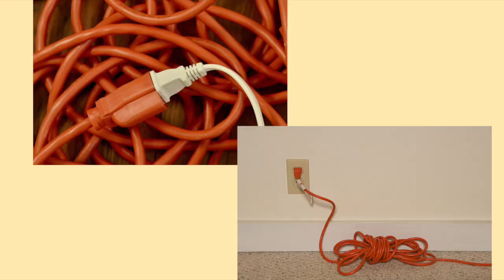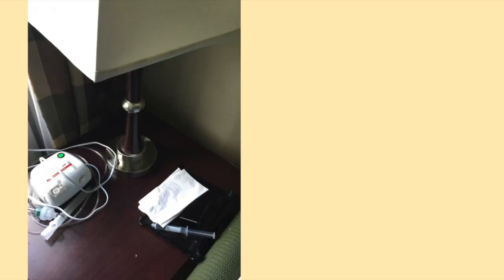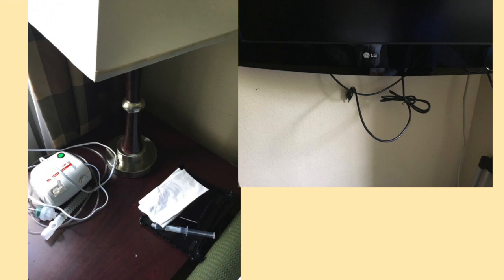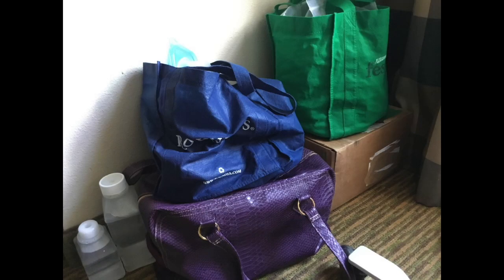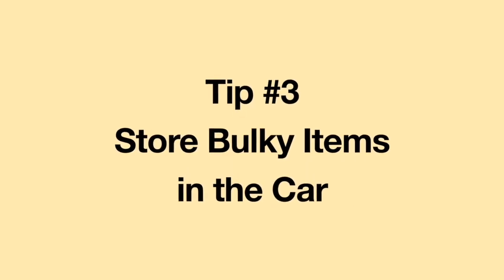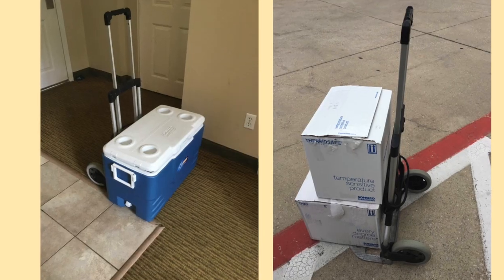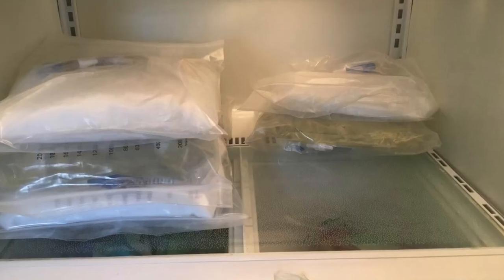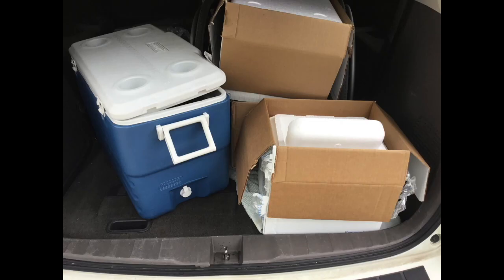Staying in a Hotel on a Ventilator. Outlets, Extension Cords & Medical Supplies. Life with a Vent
Traveling is one of my favorite things to do. The road lies open before you like a blank canvas. There are so many places to visit and people to see. Having a ventilator does not mean you have to stay home. Planning ahead of time and taking time to pack a few extra supplies help make it possible to travel. Join me this week as I discuss some tips and tricks to staying in a hotel with a ventilator while traveling.

Hotel rooms are often not equipped with a lot of electrical outlets. This means, you may be scrambling to find the needed electricity for all your medical devices. For me, I have one plug for my ventilator, one plug for my heater humidifier, one plug for my nebulizer, one plug for my TPN pump and one plug for computer. Out of all these items, the only items which do not have a battery and must run on an outlet are my nebulizer and heater humidifier. Since I only use my nebulizer a few times a day, I can unplug this device when it is not in use. However, to prevent my airways from drying out, I keep my heater humidifier plugged in and operating at all times. So, this means in many hotels, I only have the option of plugging in one more item into an electrical outlet which is near the bed.

In the past, I have been able to carefully orchestrate rotating my devices using one electrical plug and using the devices batteries. However, this was extremely stressful and required a lot of planning.To avoid all this stress, I travel with extension cords. Since I have a number of devices which need electricity, I travel with two extension cords. This provides me with the ability to use electrical outlets across the room or in the bathroom. I also am not afraid to unplug devices which the hotel has plugged into the outlets. In this hotel room, I unplugged a lamp and television to give me the needed electrical outlets for my machines.